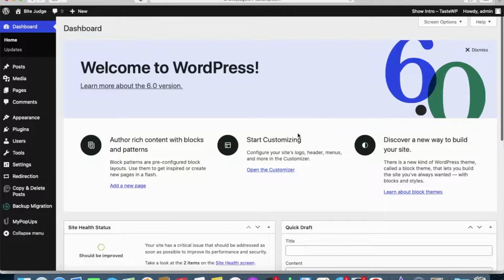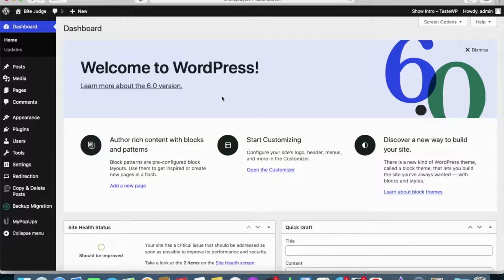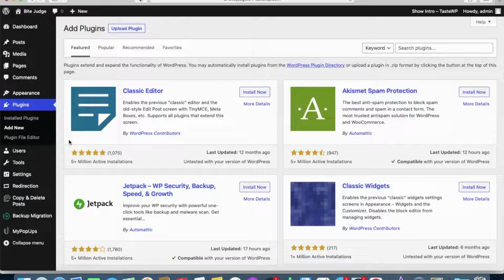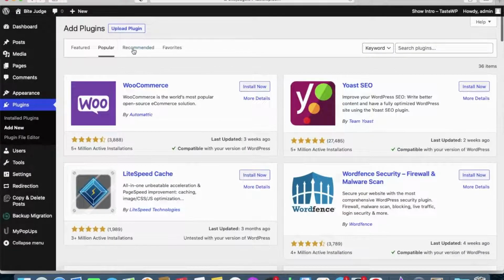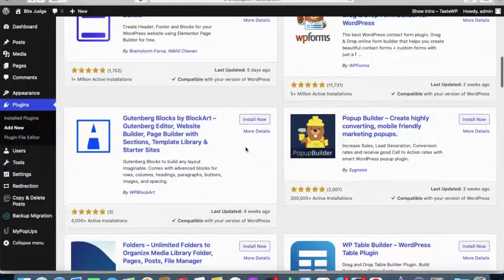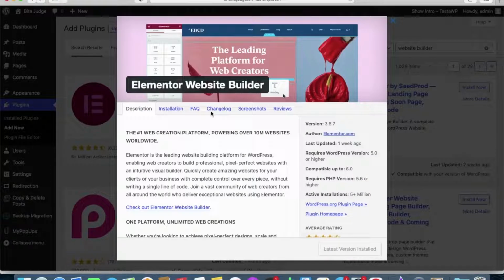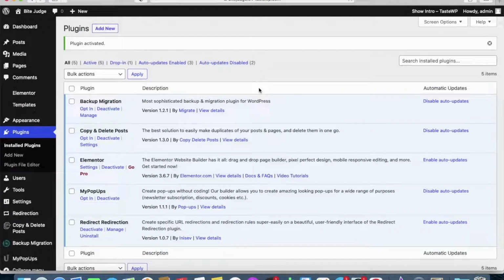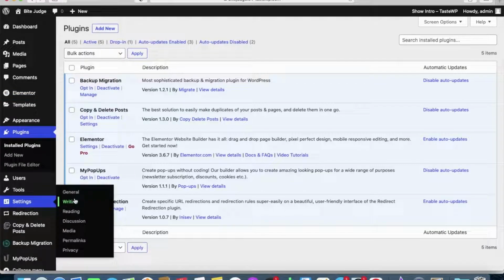How To Install WordPress Plugins - The Easy Way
Adding a plugin to your WordPress website is a great way to add new features and functionality. However, if you're a newbie, it can be a bit daunting. In this video, I'll show you how to add a plugin to WordPress in just a few easy steps.

Websites are built on a foundation of code. WordPress is written in PHP, a programming language. Plugins are also written in PHP, which means they extend and add to the functionality of WordPress.

When you add a plugin to WordPress, you're essentially adding a new piece of software to your website. This can be a great way to add new features or to customize the way WordPress works for your specific needs.

However, before you add a plugin, it's important to understand a few things. First, plugins can be great, but they can also cause problems. If a plugin is poorly coded, it can break your website.

Second, plugins can be great, but they can also add a lot of bloat to your website. This can slow down your website, and make it harder for your visitors to use.

Third, plugins can be great, but they can also be a security risk. A poorly coded plugin can introduce security vulnerabilities to your website.

So before installing any plugin to your WordPress site, check the details of the Plugin carefully.

With that said, let's take a look at how to add a plugin to WordPress.

Adding a Plugin to WordPress Website

There are two ways to add a plugin to WordPress. The first is by using the built-in plugin installer, and the second is by manually uploading the plugin files to your server.

Using the Built-in Plugin Installer

The built-in plugin installer is the easiest way to add a plugin to WordPress. To use it, simply log into your WordPress Dashboard and go to the Plugins - Add New

On the Add New page, you can search for plugins by keyword, or browse by category. Once you've found a plugin you want to install, simply click the "Install Now" button.

After the plugin has been installed, you'll need to activate it. To do this, simply click the "Activate" link under the plugin's name.

Manually Uploading Plugin Files

The second way to add a plugin to WordPress is by manually uploading the plugin files to your server. This is a bit more complicated, but it can be necessary if the plugin you want to install is not available in the WordPress plugin repository.

To manually upload a plugin, you'll first need to download the plugin files to your computer. Once you have the plugin files, you'll need to connect to your website using an FTP client.

Once you're connected, simply upload the plugin files to the /wp-content/plugins/ directory on your server. After the files have been uploaded, you'll need to activate the plugin.

To do this, simply log into your WordPress Dashboard and go to the Plugins - Installed Plugins page. On this page, you should see the plugin you just uploaded. Simply click the "Activate" link under the plugin's name.

And that's it! You've successfully added a plugin to your WordPress website.

install a new wordpress plugin, activate the wordpress plugin,
how to install a wordpress plugin,how to add a plugin to a wordpress website